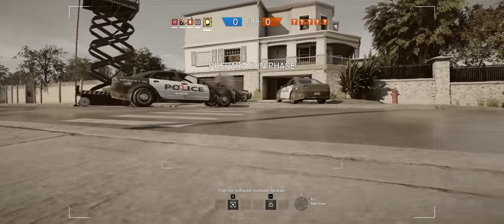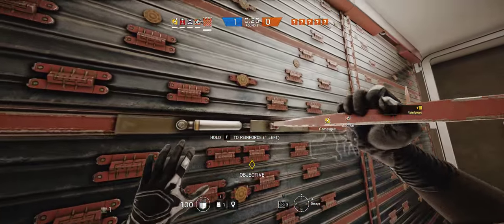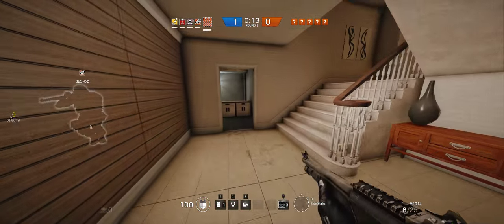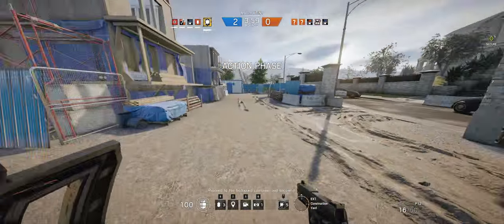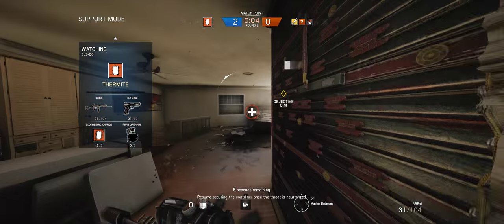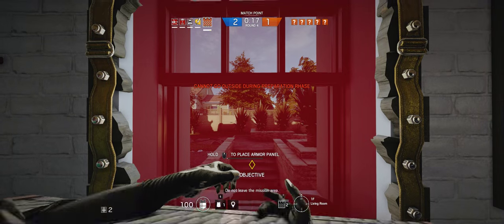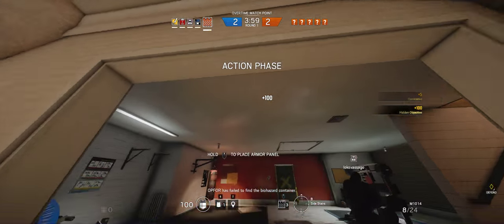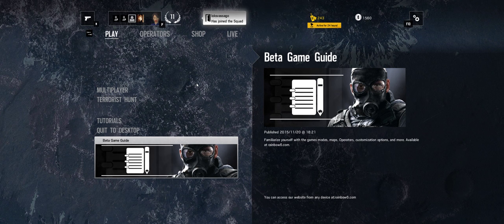Rainbow Six Siege Final Beta + Part 21 + House TDM Secure Area + cts crew